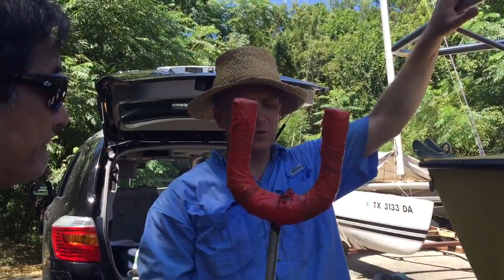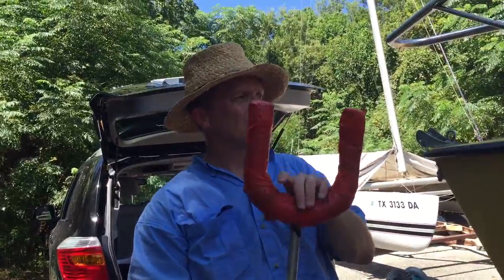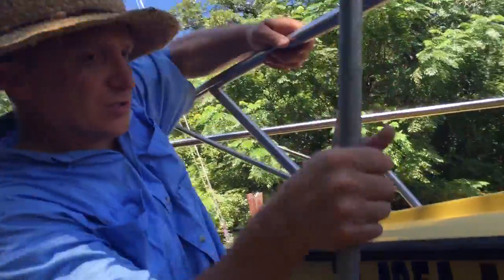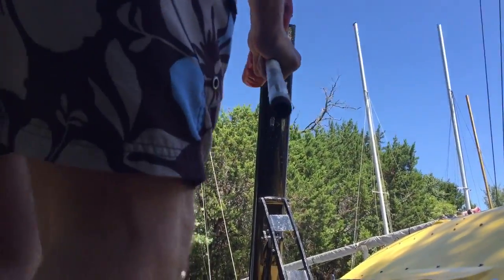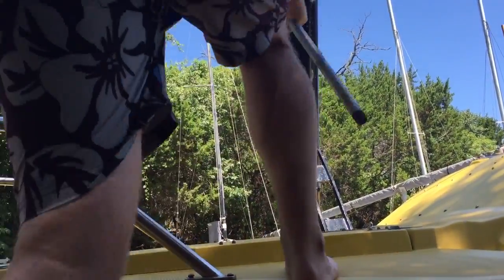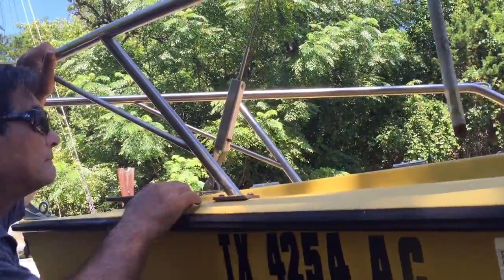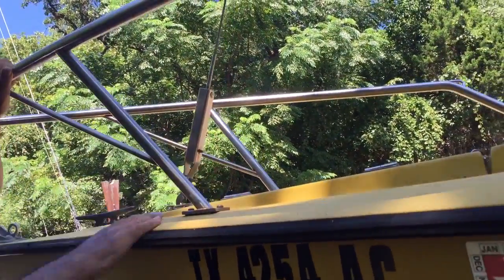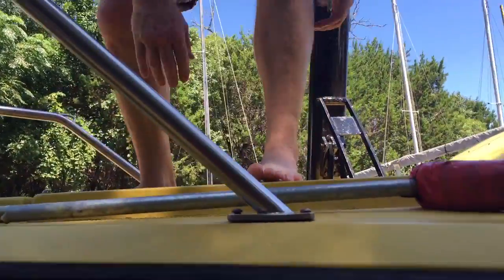Getting Ready to Drop Mast